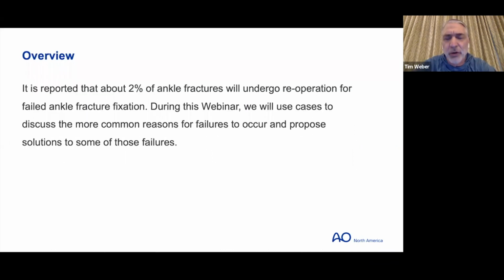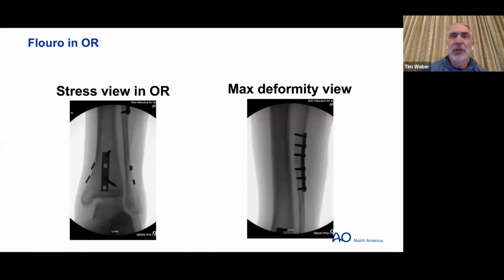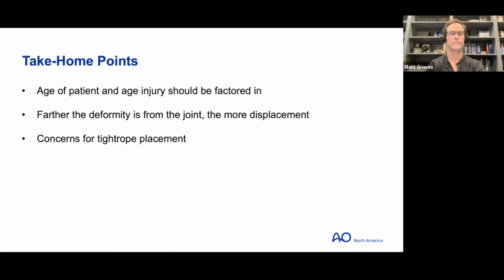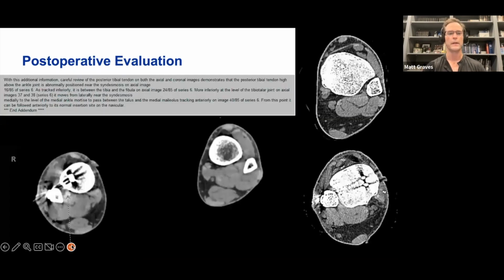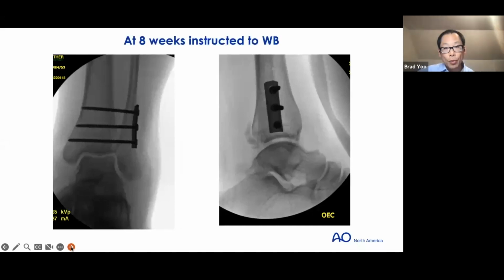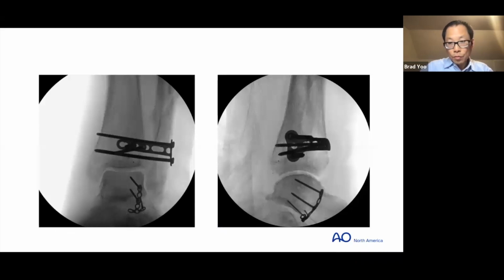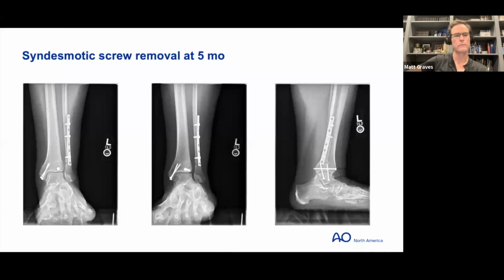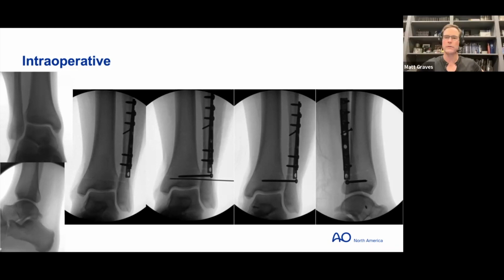AO Trauma NA Webinar—Failed Ankle Fracture ORIF: How Can I Salvage?